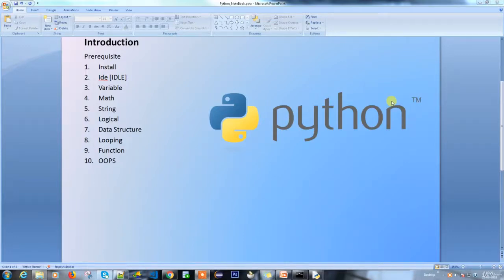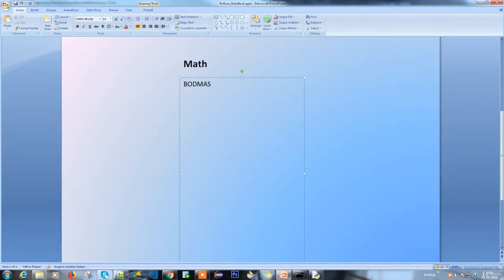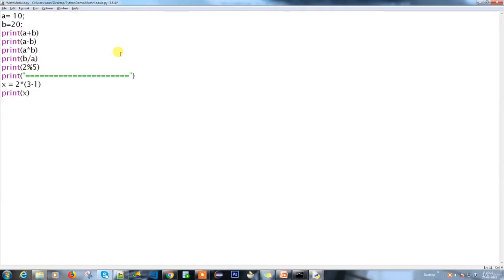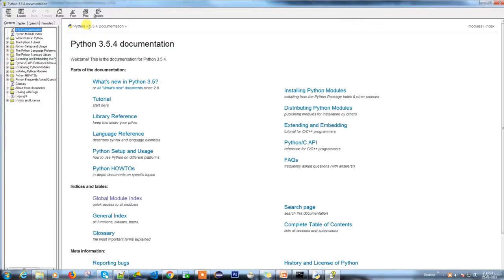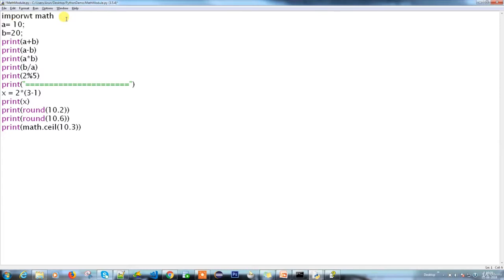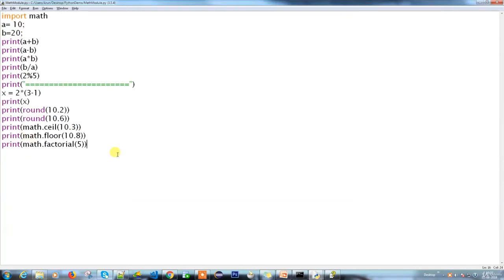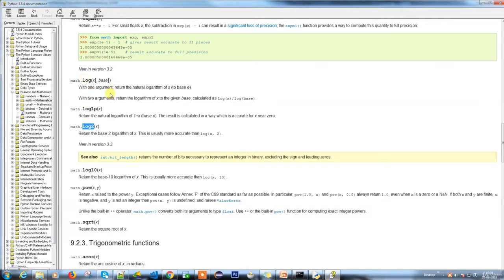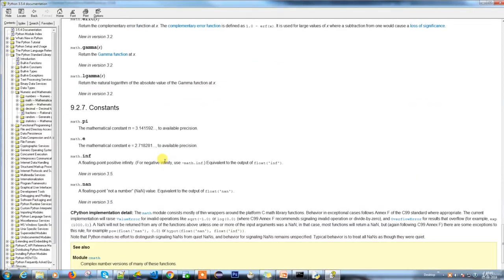05 Import Math Functions in Python Part2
In this video we will see:
- Mathematical function
- Inbuilt function
- Calling Function
- Import in Python
- Floor function
- Ceil function
- Pow function
- Printing pi value
- Finding square root by sqrt function
- Changing the name of inbuilt function
- Importing only some part from Math